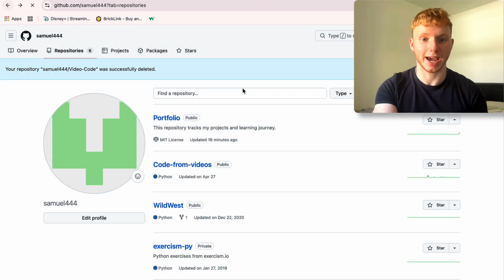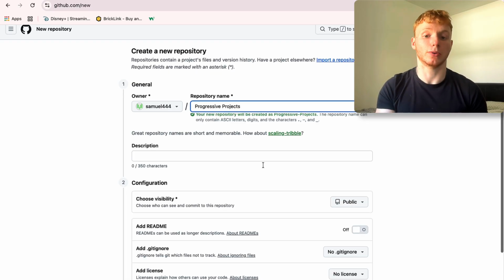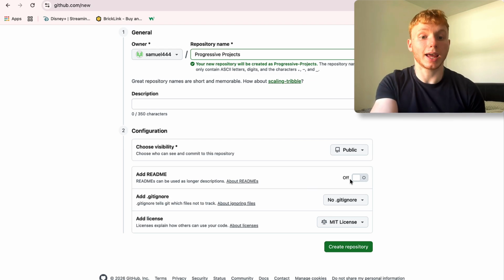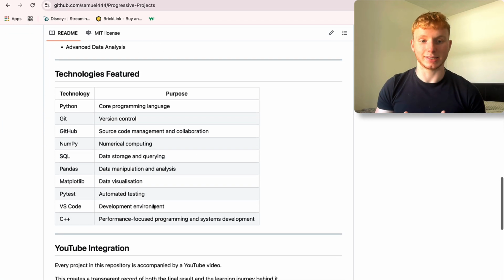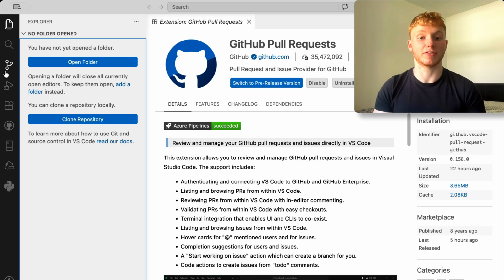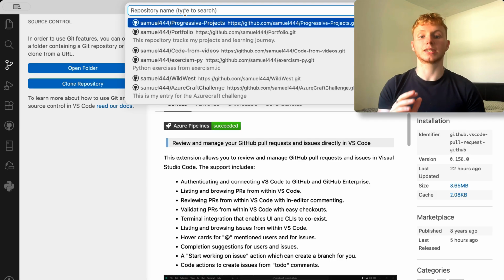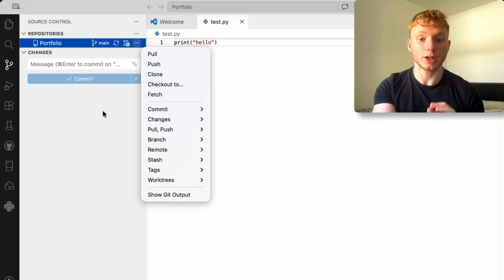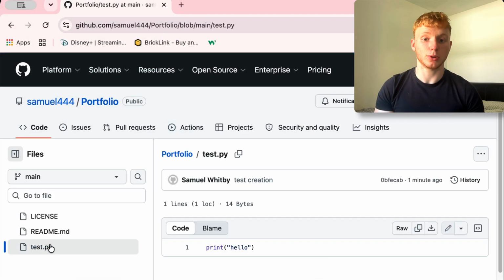The GitHub Setup Every Programmer Needs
Learn how to create a professional GitHub repository and connect it to Visual Studio Code so you can manage your projects like a developer.